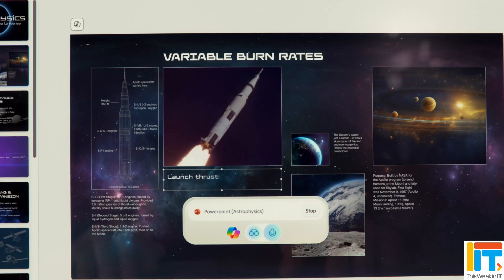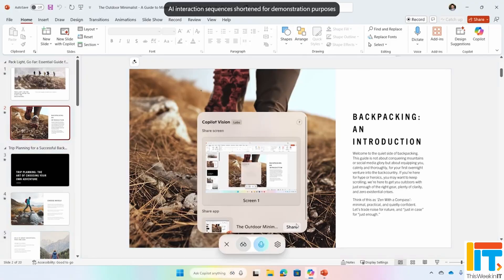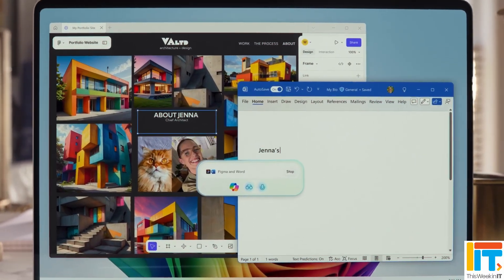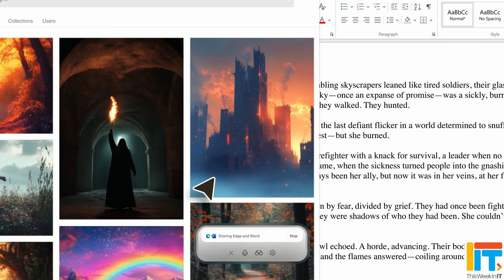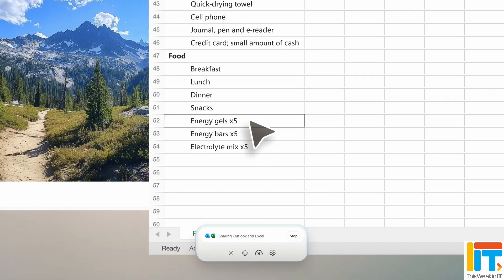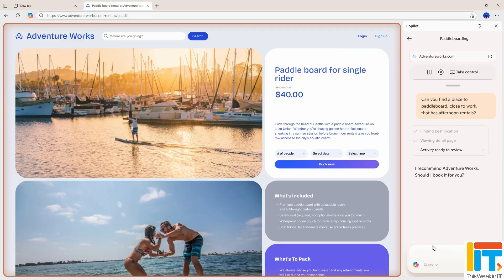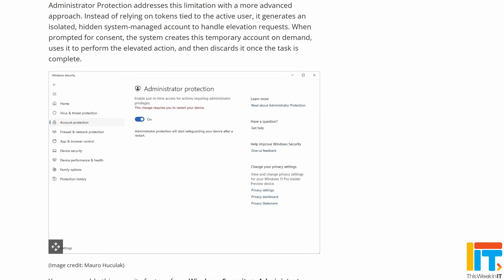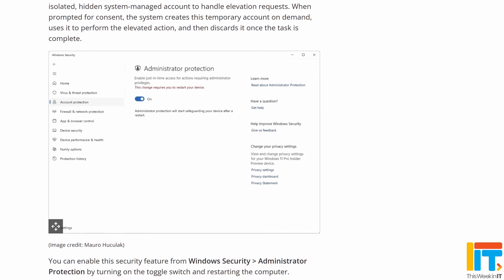Windows 11 Gets an AI Overhaul – Voice, Vision & Agentic Actions Explained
In this episode, we cover Microsoft’s major update to Copilot for Windows, including a refreshed user interface, new voice activation features, and the rollout of Copilot Vision for enhanced productivity. Discover how Copilot can help with tasks in Excel, explore upcoming integrations like Connectors for Google Drive and Gmail, and learn about new AI-powered tools in File Explorer.

We also discuss the final free security update for Windows 10 and important Patch Tuesday fixes.

⌚ Time stamps
00:00 - Start
00:38 - Windows 11 Copilot updates
10:30 - Windows 11 24H2 and 25H2 Patch Tuesday updates
13:34 - Windows 10 free security updates end